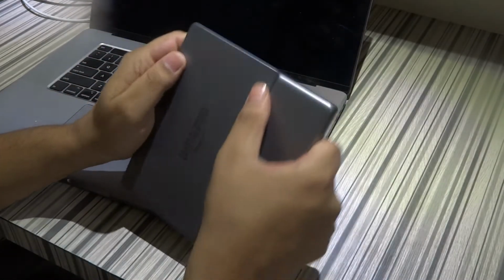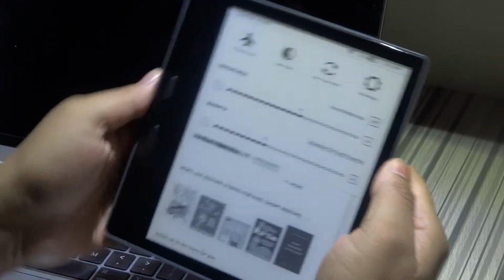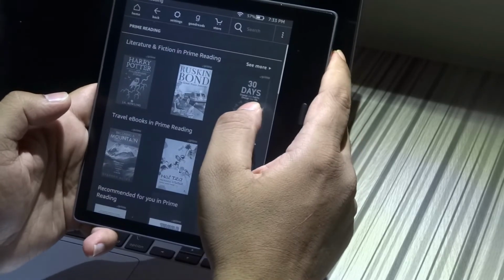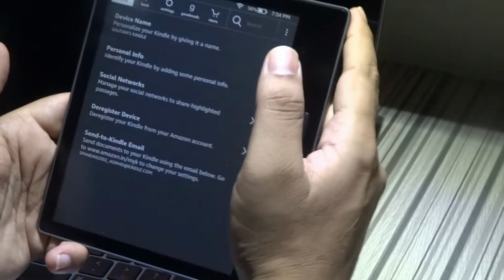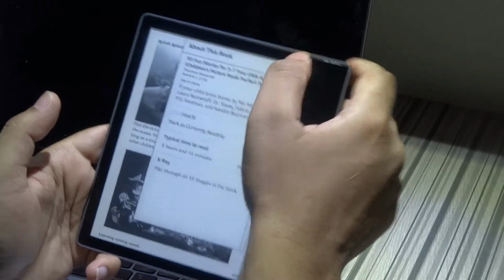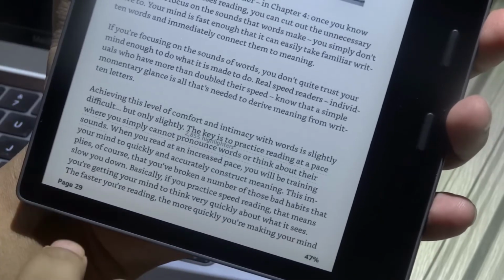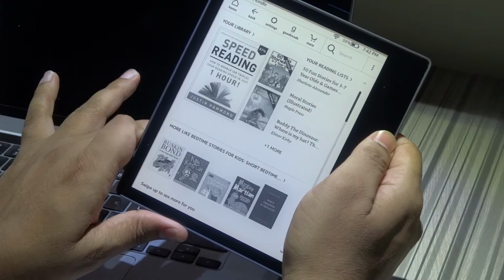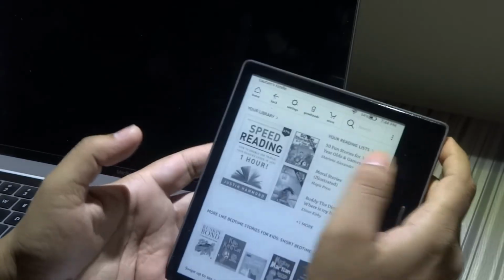Kindle Amazon review | Kindle 2021 amazon | Kindle Oasis review | Kindle Oasis features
Kindle Amazon review | Kindle 2021 amazon | Kindle Oasis | Kindle key features | Chhavi Spandan |